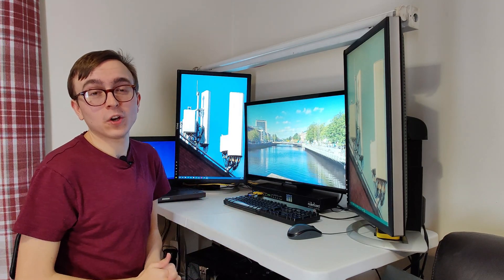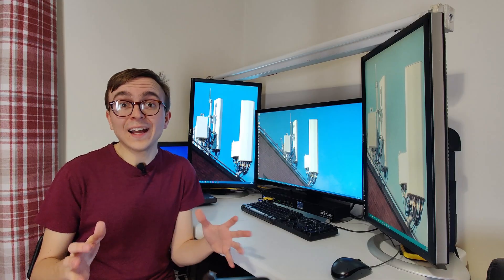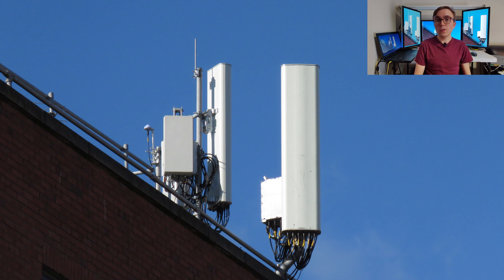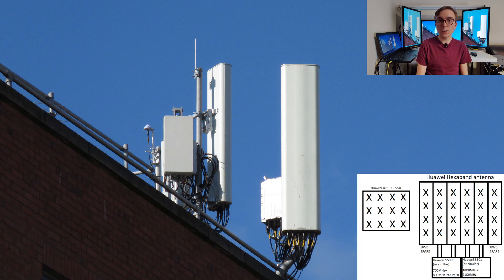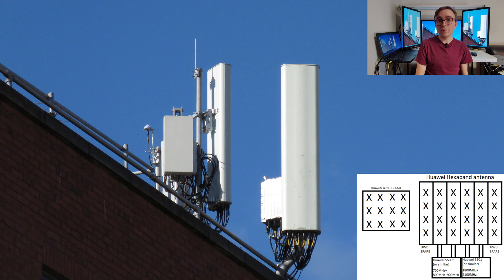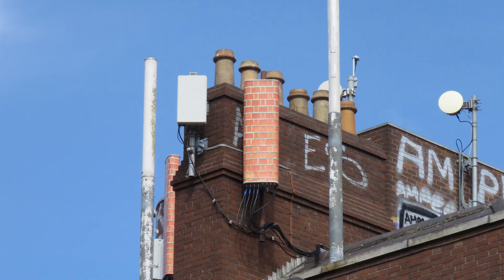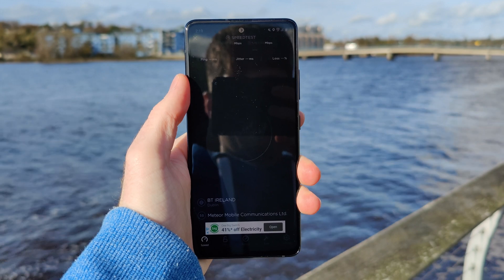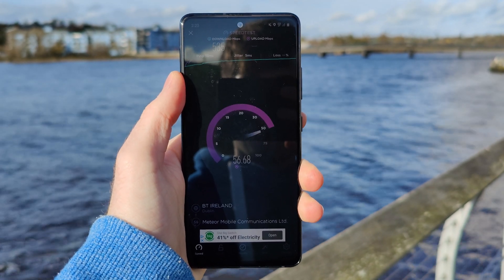Eir Ireland's Flagship 5G (and 4G) Mast Configurations with Schematics and Speedtests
Eir use modern flagship Huawei hardware at their rebuilt 5G sites with pleasing results. I show a range of Eir 5G masts, explain their RAN configuration down to radio level (Huawei AAUs, dual and tri band RRUs, antennas etc) and show performance.